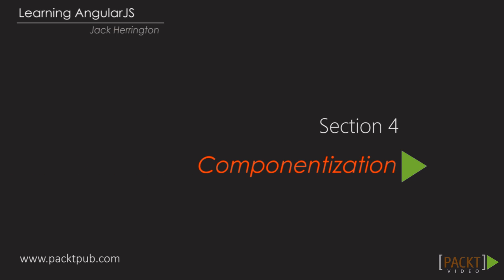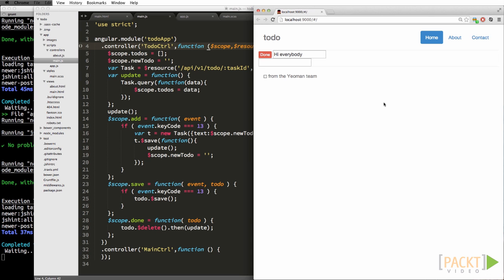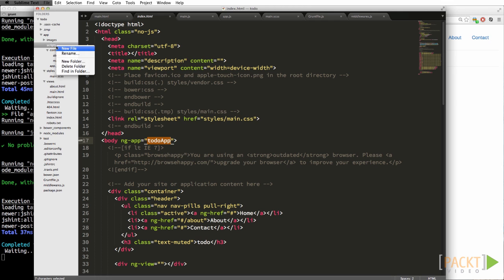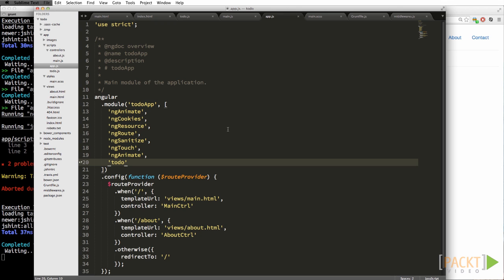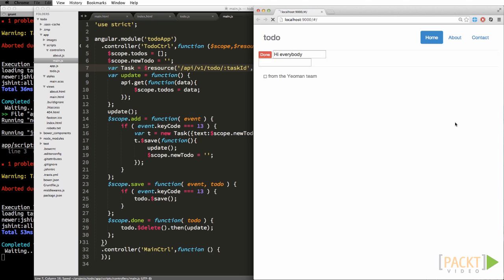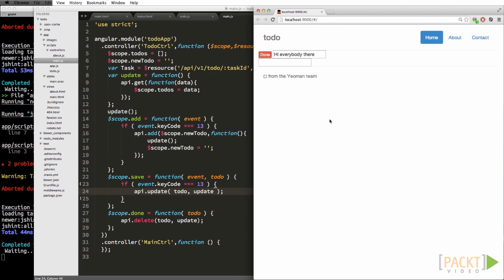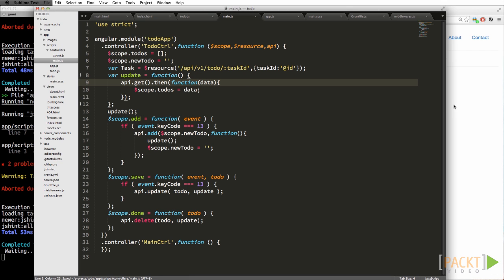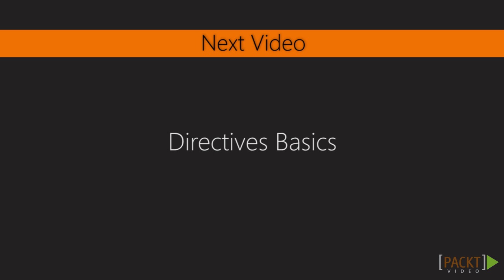Learning AngularJS: Modules | packtpub.com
How do I organize my application better? With modules, services, factories, filters, and other AngularJS mechanisms.
• Creating a new module
• Building a factory
• Using the factory